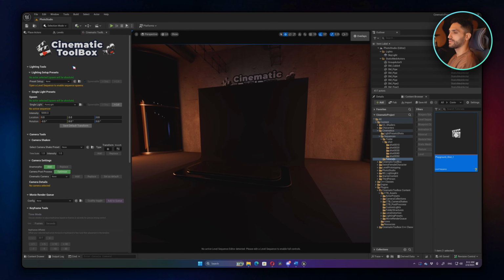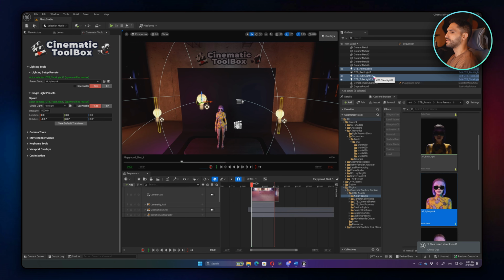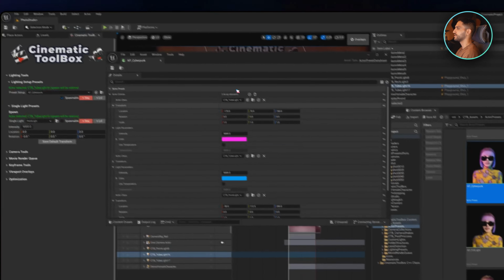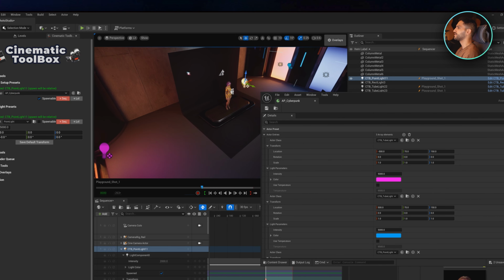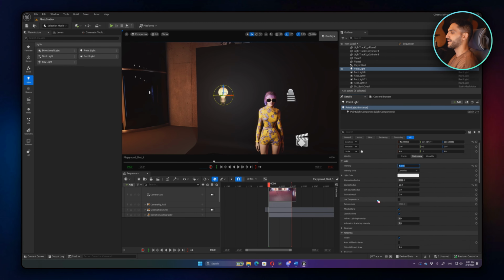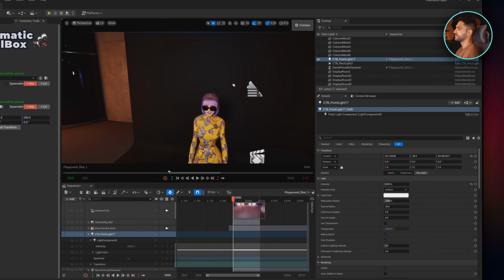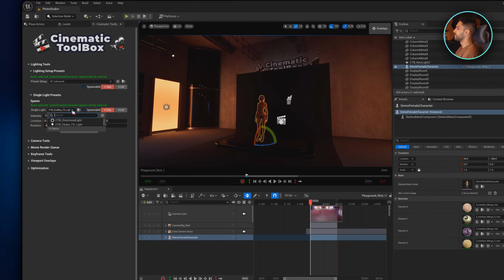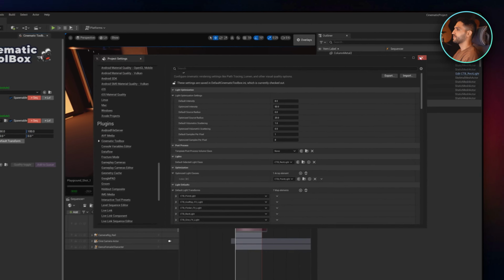Unreal Cinematic ToolBox: Lighting Tools Tutorial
In this tutorial, we explore the Lighting Tools in Cinematic ToolBox, a powerful Unreal Engine plugin that makes cinematic lighting fast and effortless. Learn how to use one-click lighting setups, single light presets, and the Active Presets system to create stunning visuals instantly.

📚 What You’ll Learn in This Tutorial:
✅ Lighting Setup Presets – Apply professional lighting instantly.
✅ Single Light Presets – Optimized lights for cinematic quality.
✅ Active Presets System – Create and modify custom lighting setups.
✅ How to integrate Niagara effects, meshes, and more into your presets.

🚀 Simplify your workflow and achieve high-end cinematic lighting in seconds!

📢 Get Cinematic ToolBox Here: [Insert FAB Marketplace Link]
🔗 Join the Community: [Insert Discord Link]